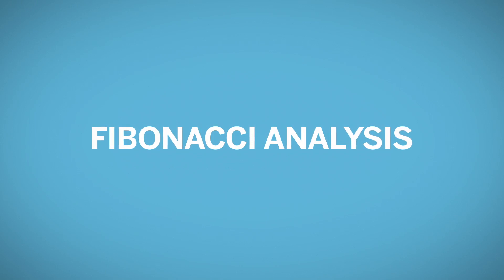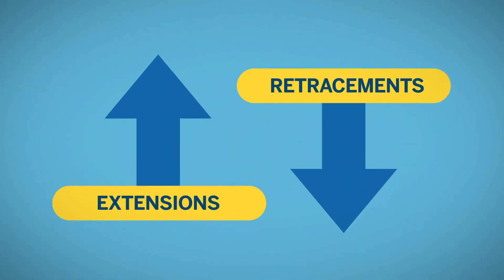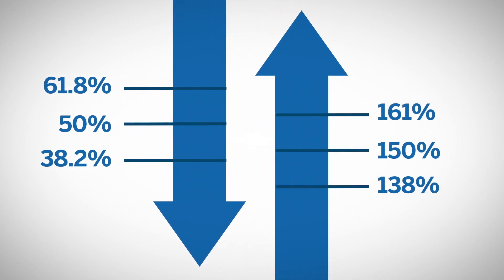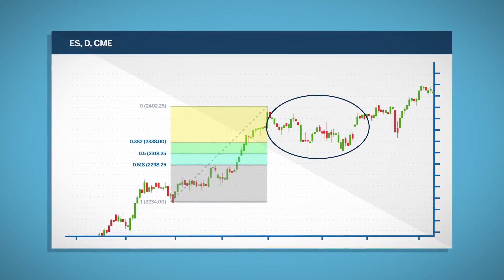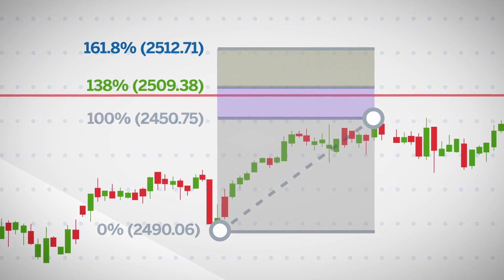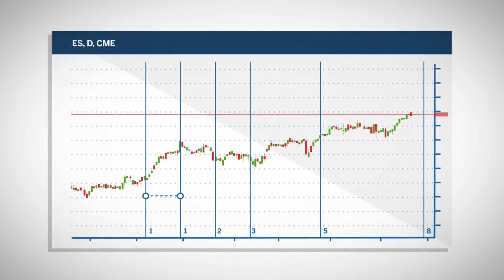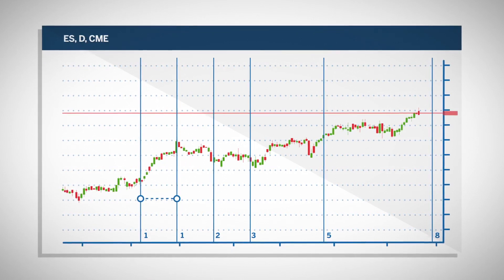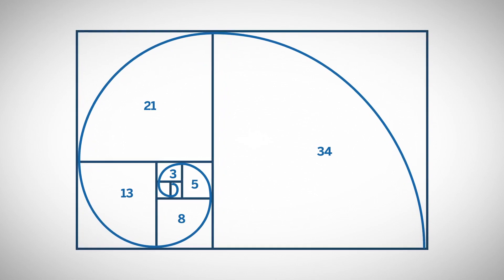Fibonacci Retracements and Extensions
Look at how some traders use the Fibonacci sequence to track retracements and extensions in trading prices.